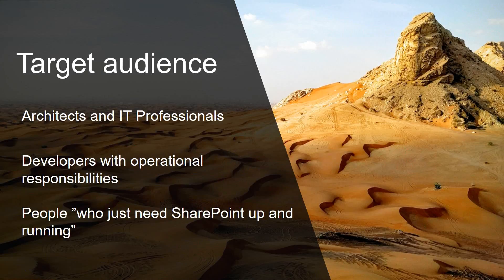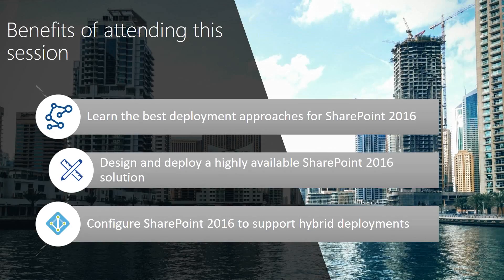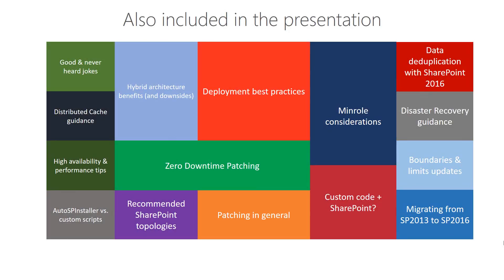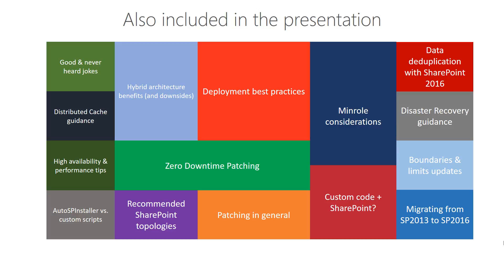ESPC16 Session Preview - Jussi Roine